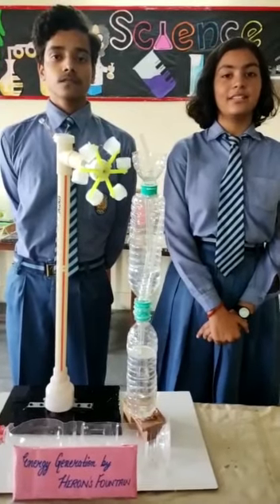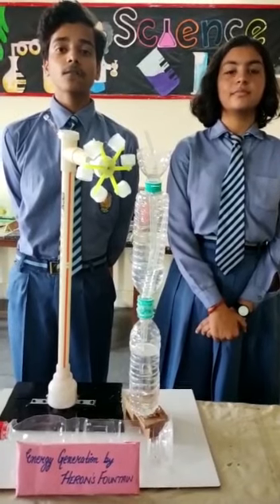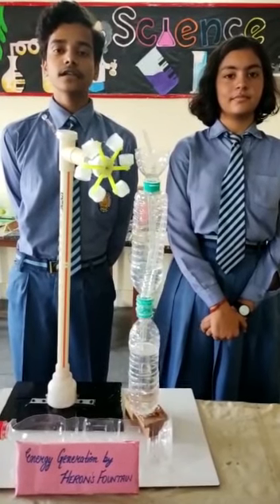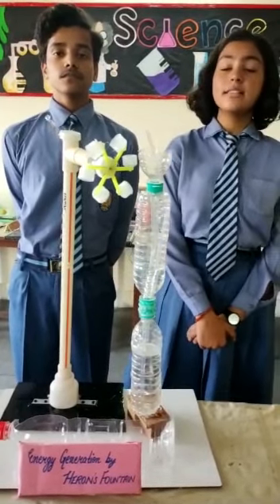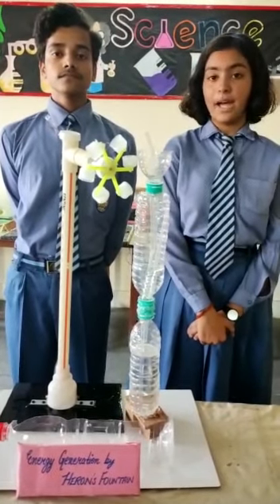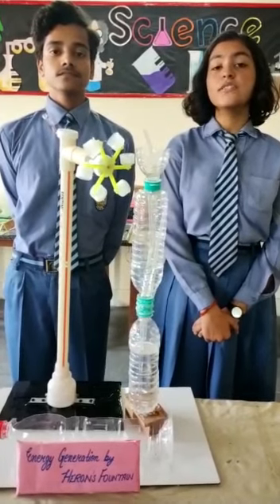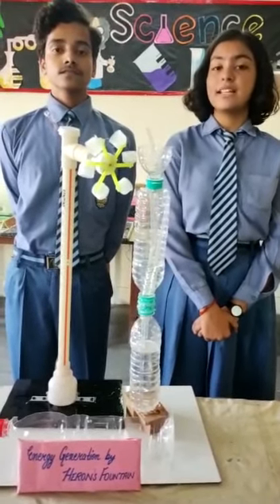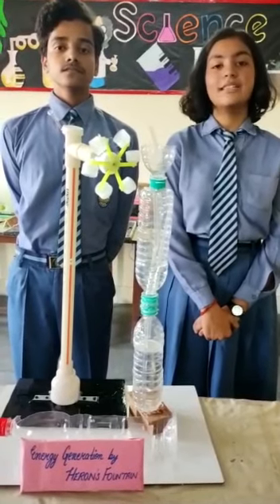Free Electricity Generation Through Heron's Fountain